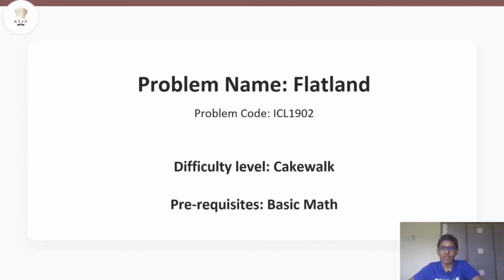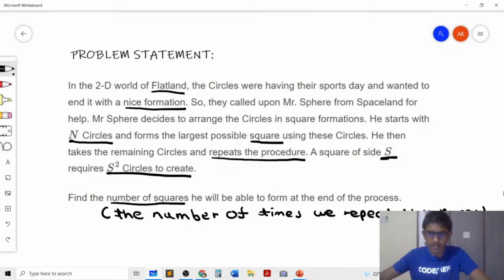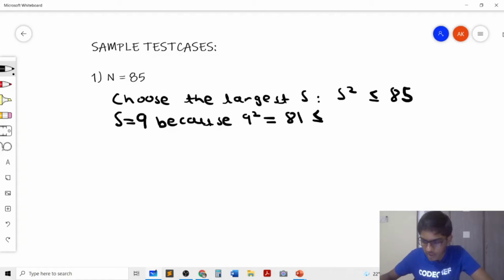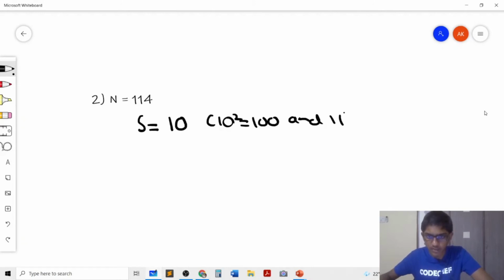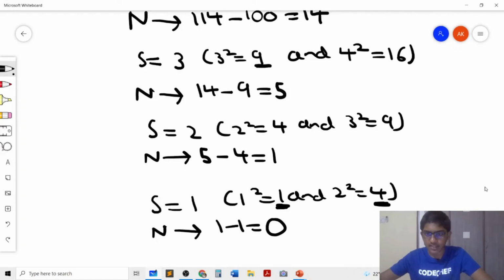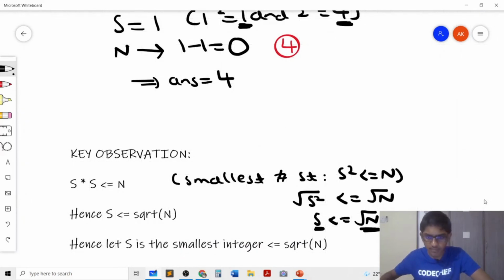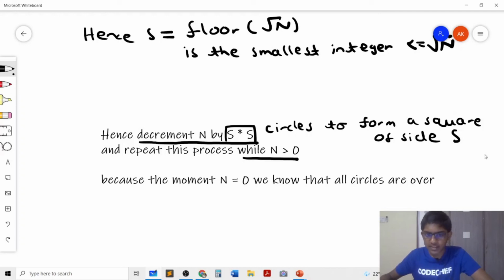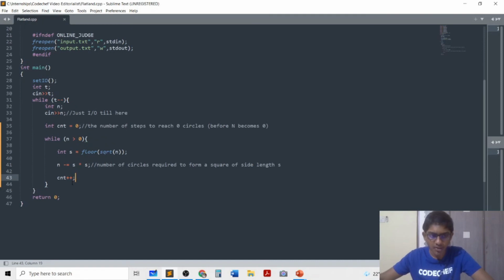ICL1902 | Coding with Logic: CP Problems Solved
Improve your skills and logic and master the art of Competitive Programming with CodeChef. It's best if you can solve it yourself. But if you can't, you can always check out the detailed explanation of the problem by our expert educators in these videos where top coders and experts in the industry will explain questions of varying difficulty in detail. In this video, Adhish will be discussing the problem: FlatLand.

You can skip to watch the relevant parts:
Timestamps:
0:00 – Intro
1:07 – Problem Introduction
1:25 – Problem statement explanation
2:49 – Breaking down the problem statement
3:43 – Sample test cases
7:36 – Key observation and working towards the solution
10:20 – Coding the solution
12:40 - Outro